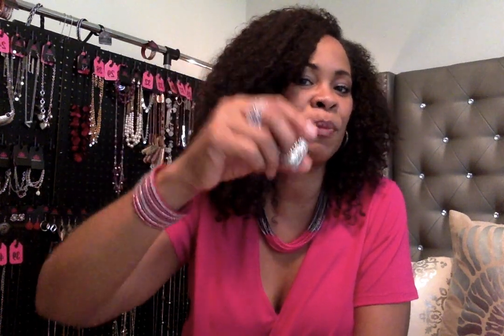Paparazzi Accessories - Adjusting Stretchy Band Rings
How to make your Paparazzi Accessories Stretchy Band Rings fit better! Whether too big or too small - here's a tip on how you can adjust them to your "size"